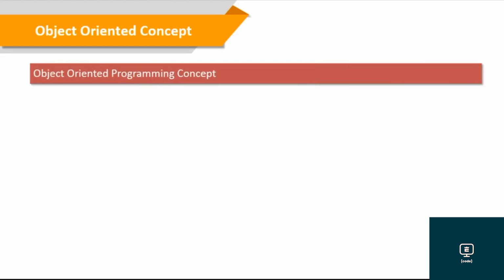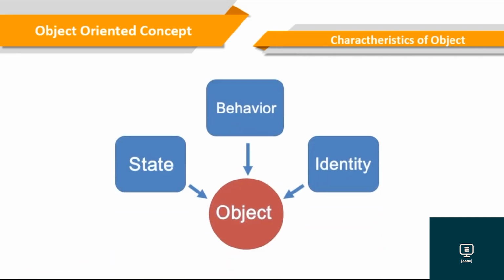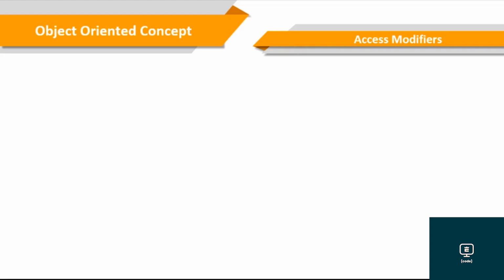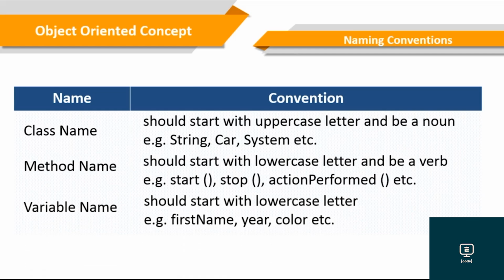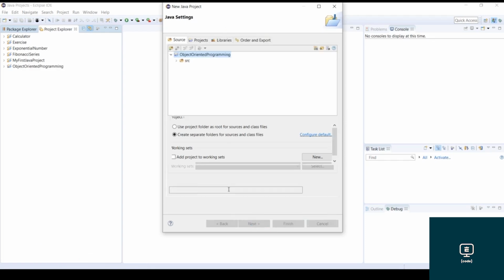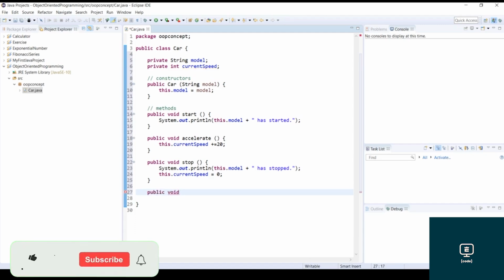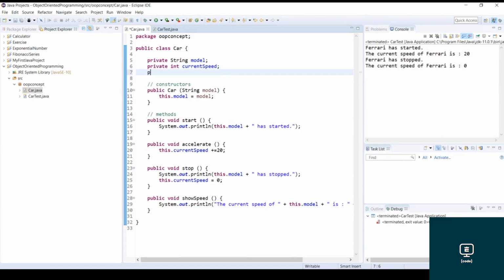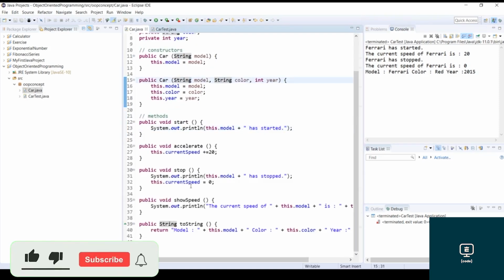How to Master Mobile Automation on Upwork with Java | Episode 13